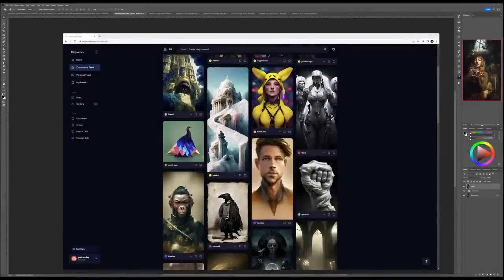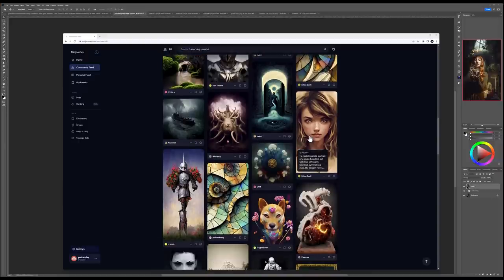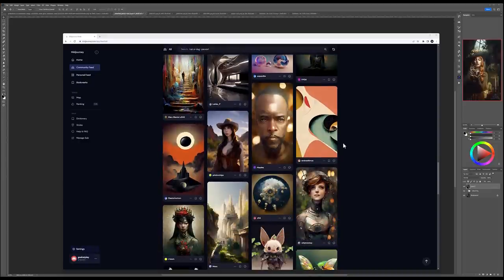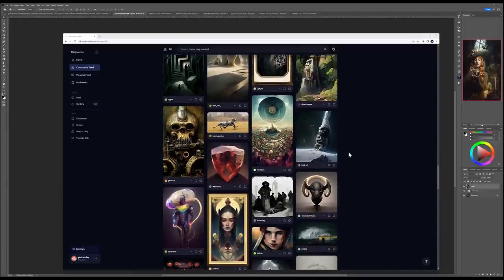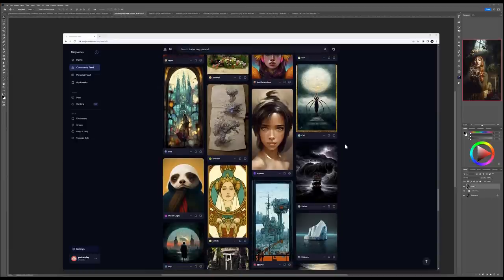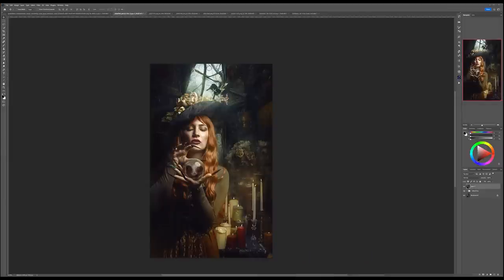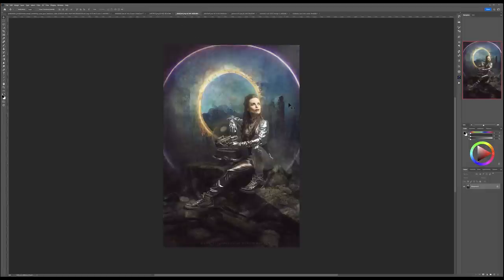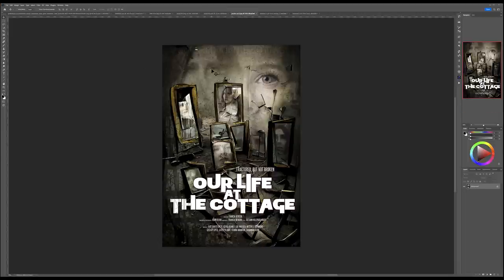How to get most out of using Midjourney Ai generated art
After making this video, I created a new, one based on your feedback. Here one about how to sell art, that is made by AI
And this one has every step, from creating a discord account, connecting, first commands...and so
We are going to look into more detailed use of MidJourney AI services, free and paid. What tears are best to use, and how to use them? Tips on what to best use it for, based on personal experience.
If you looking to upscale your AI art here is a great tool

If you want to learn more About AI generator art, join a short course online: Understanding and Effectively Using A.I. Art

What do I use:
24-70 mm lens (everyday use)

3D Art essentials